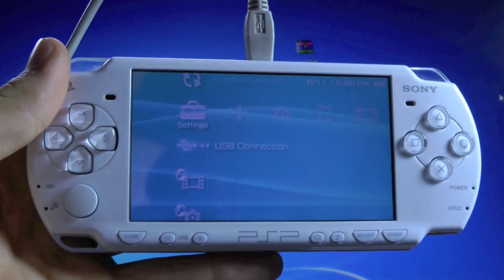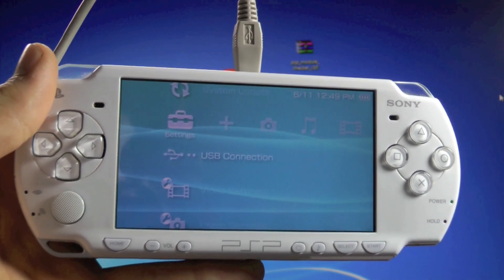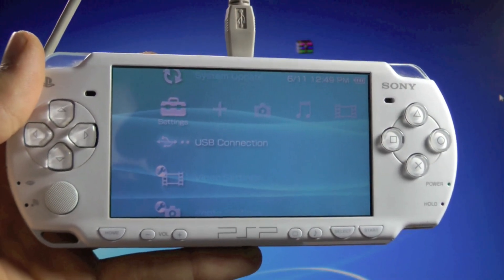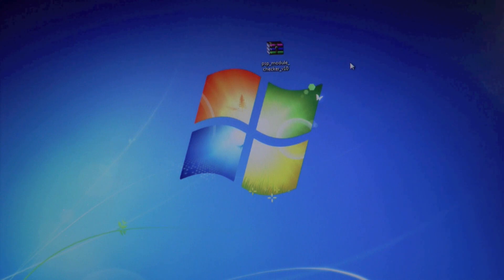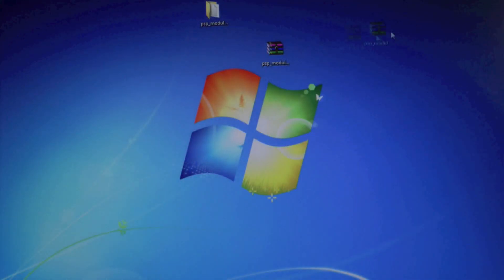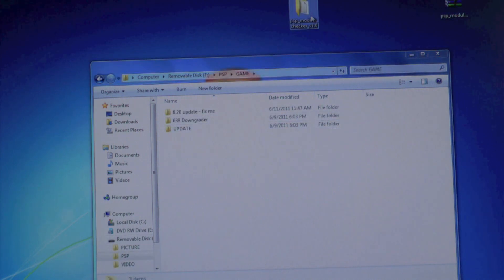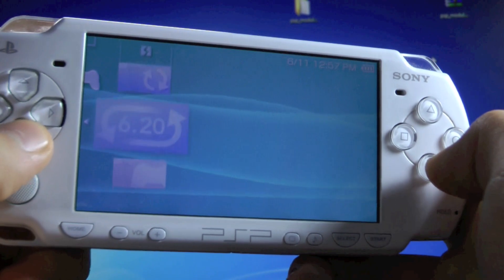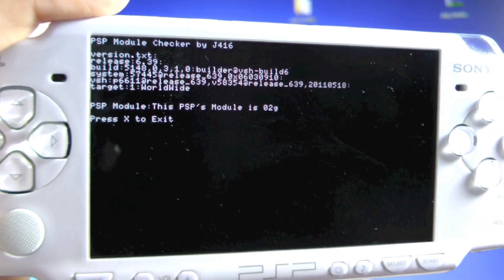PSP Module Checker - Find Out What Model PSP You Have For Custom Firmware/Downgrades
This Video Will Show All PSP Users How To Find Out What Model/Module Your PSP is. PSP Module Checker 3.0 & 1.0 Will Tell You if Your PSP is Module 01g, 02g, 03g, 04g, 05g, 06g, 07g, 08g, or 09g.